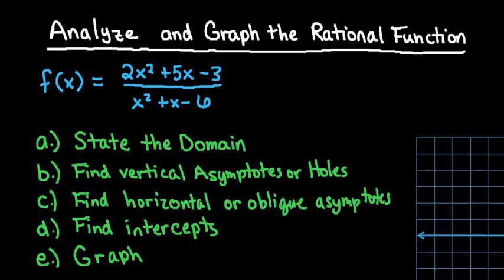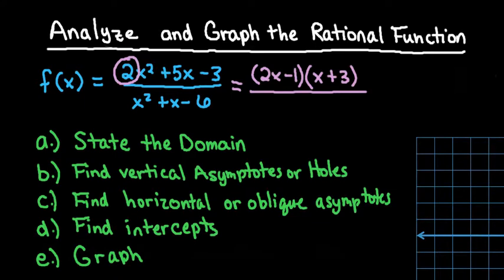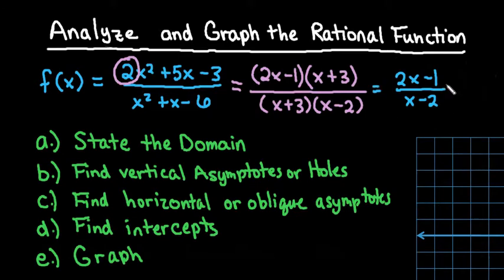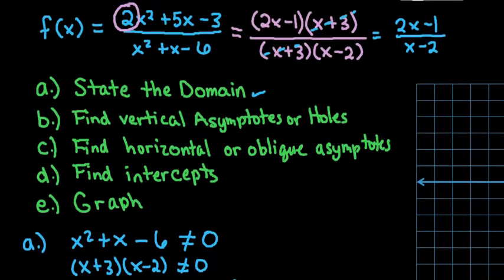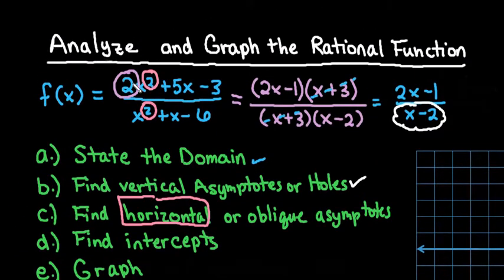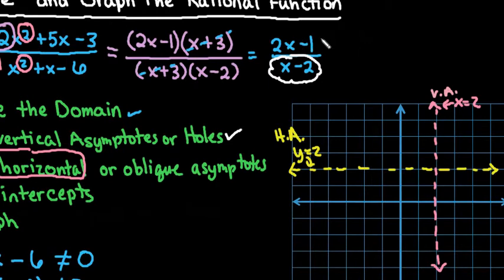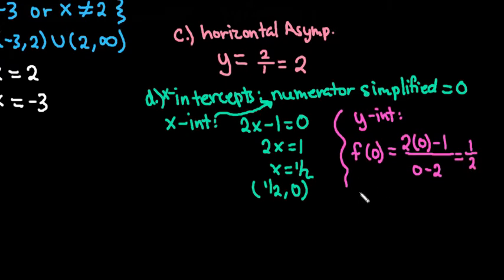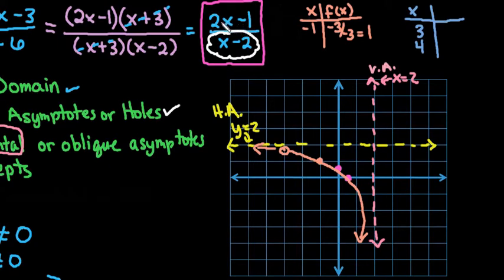Analyze and Graph Rational Functions Ex 1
Learn how to analyze a rational function, and then graph using the domain, asymptotes, intercepts, and points. This example has a horizontal asymptote at y=ratio of leading coefficients, because the degree of the numerator = degree of denominator.